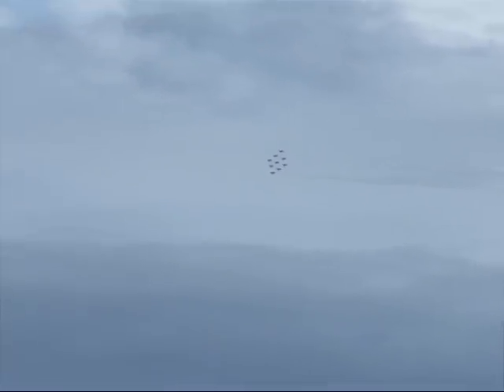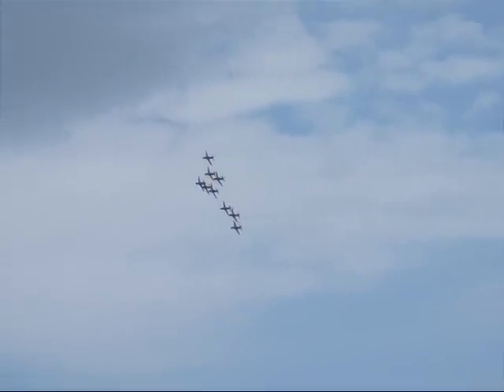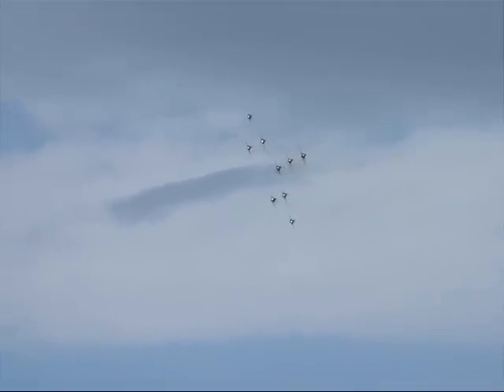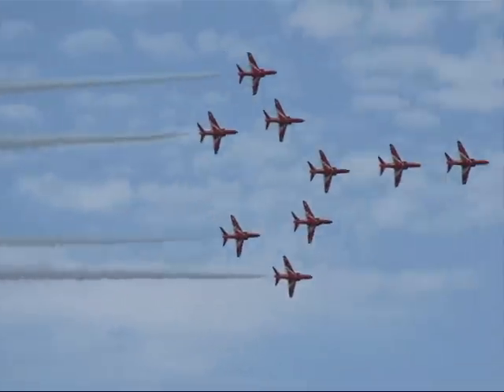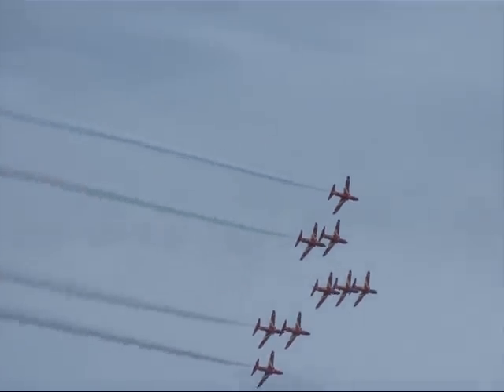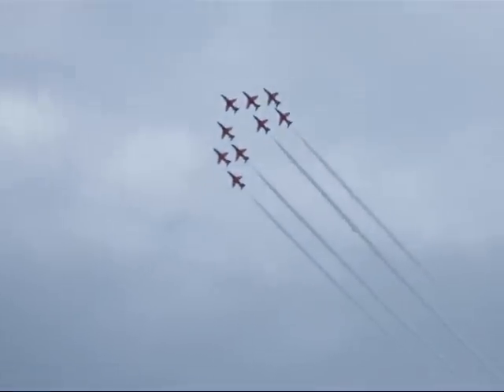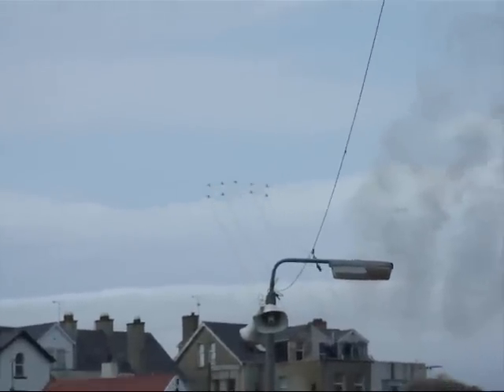Red Arrows, Portrush Airshow 2009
A few clips of the Red Arrows display team at the International 2009 Portrush Airshow, N. Ireland on Sat Sept 5th.